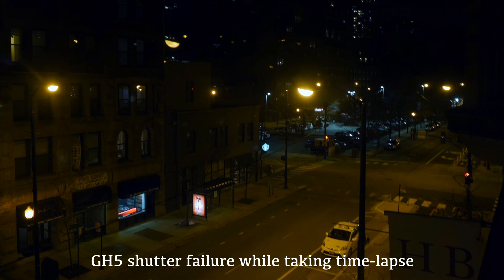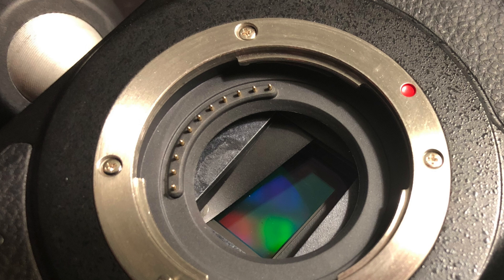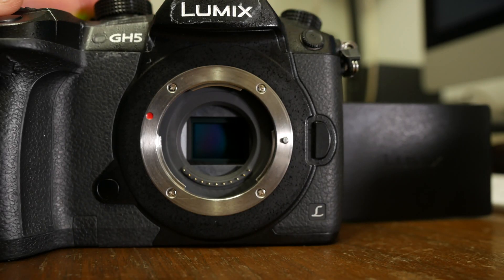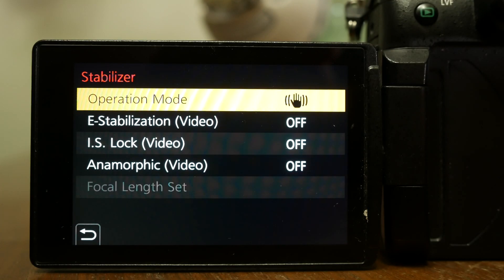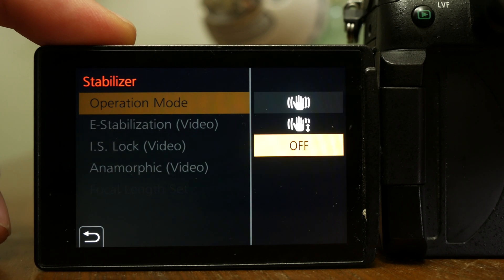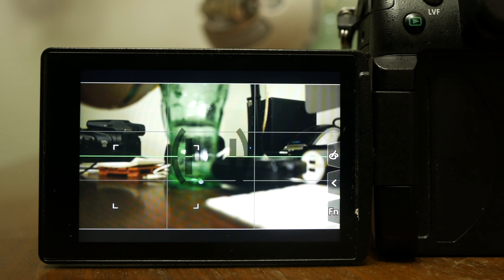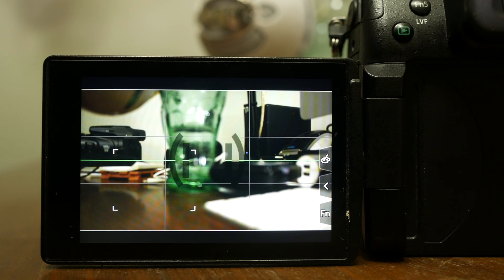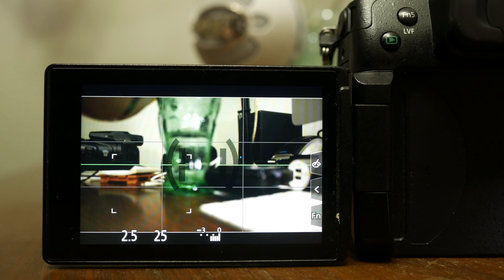Panasonic GH5 Shutter Failure & IBIS Issue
Panasonic GH5 Shutter Failure & IBIS Issue. Would a failing shutter cause the IBIS to act this way??